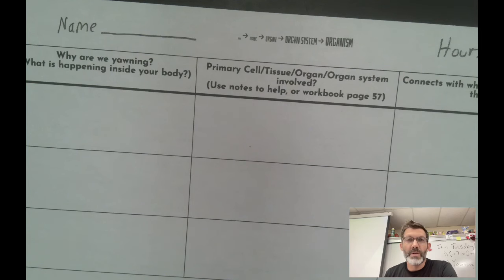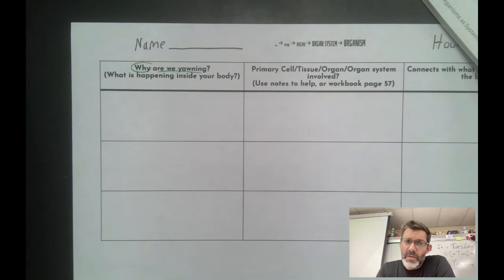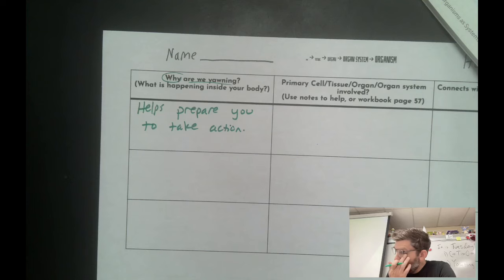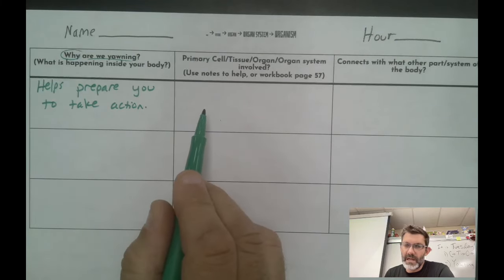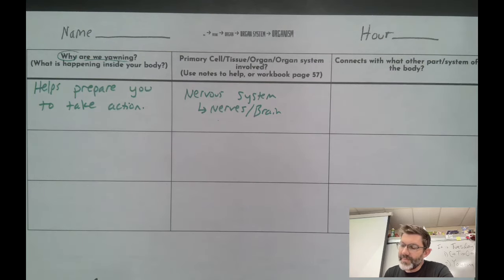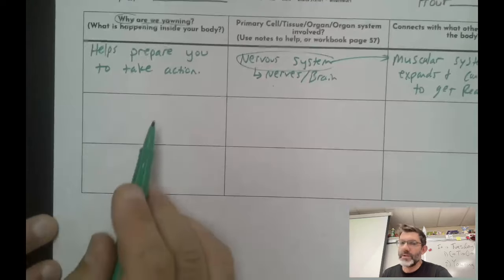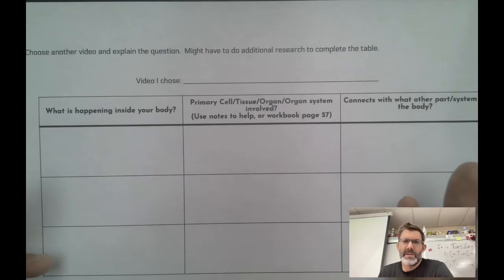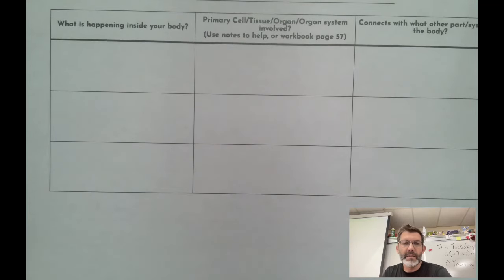Yawn Organizer Directions